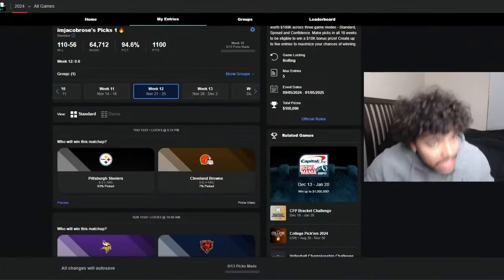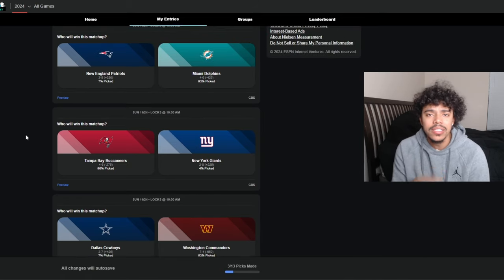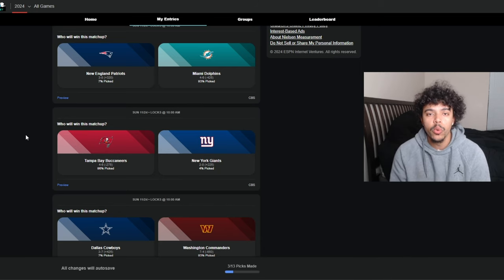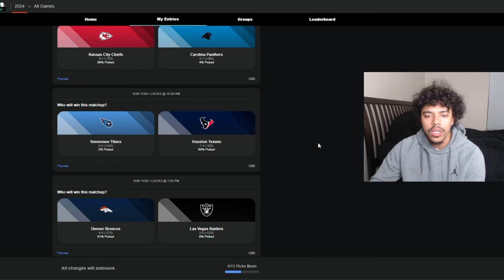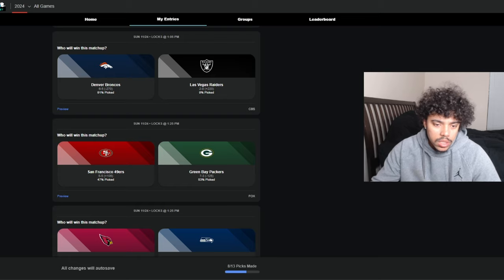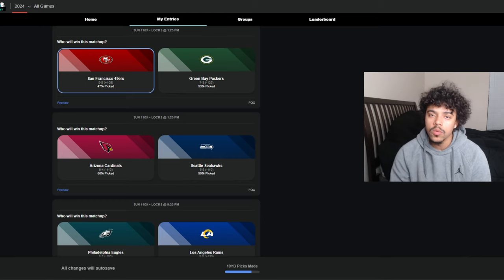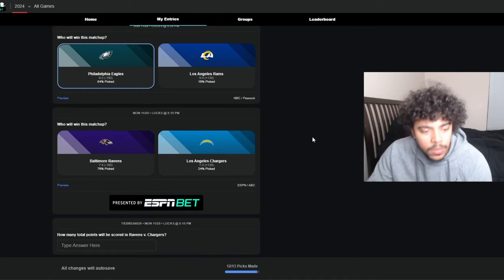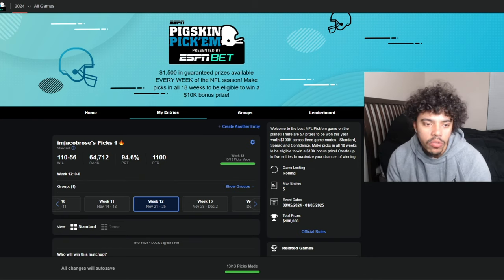NFL Week 12 Picks 🔥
Use code: WABO on Underdog Fantasy 👇🏽